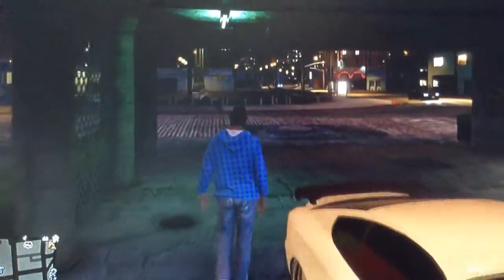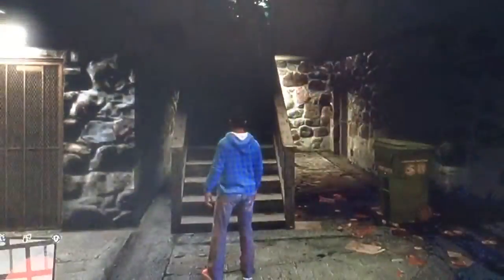Grand theft auto 5 how to get in floyds house